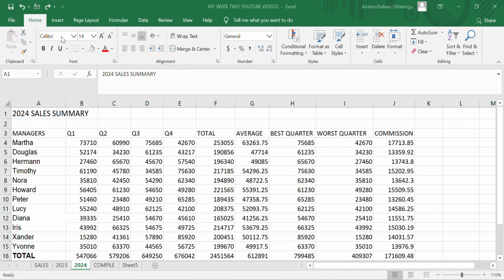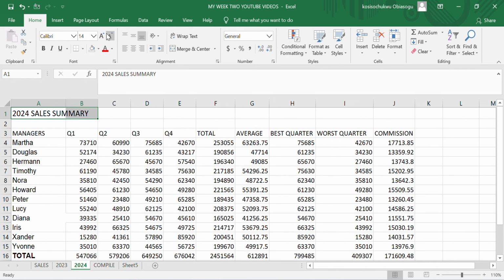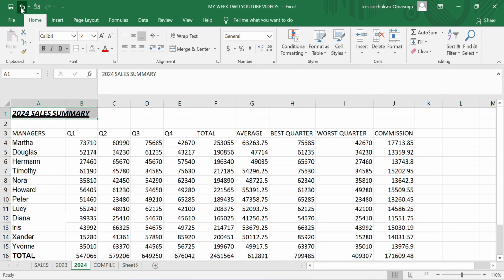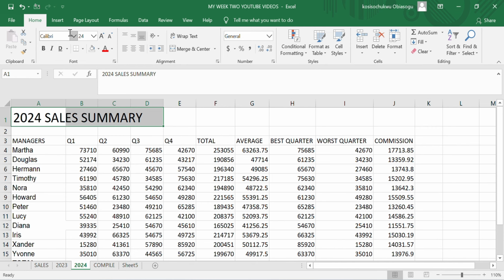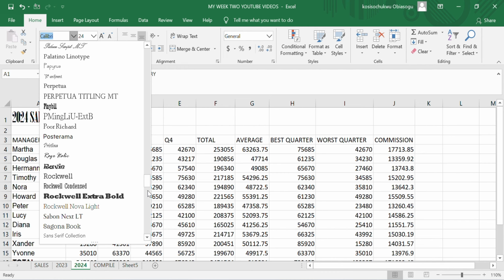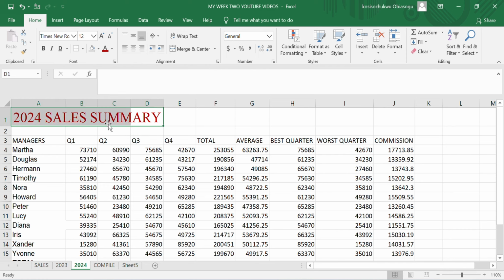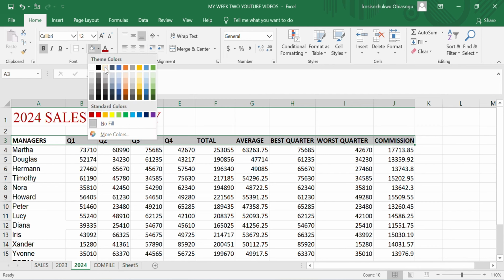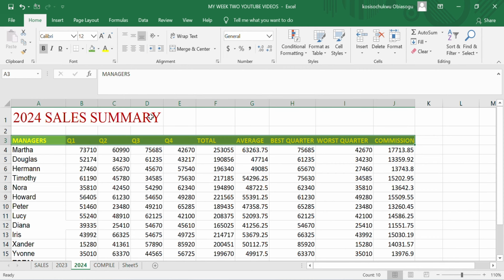FONT FORMATTING IN EXCEL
Make your excel fonts more eye-catching with these font formatting steps.